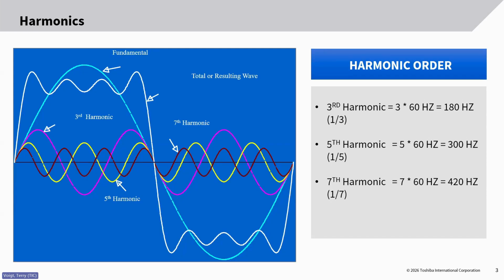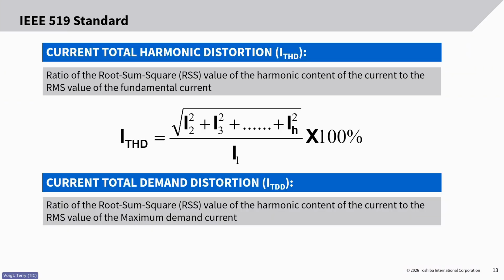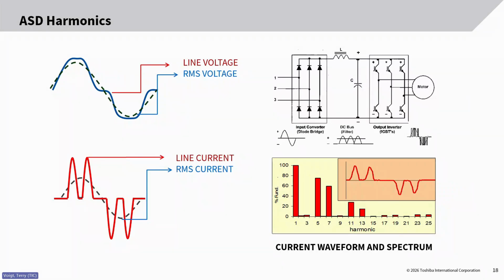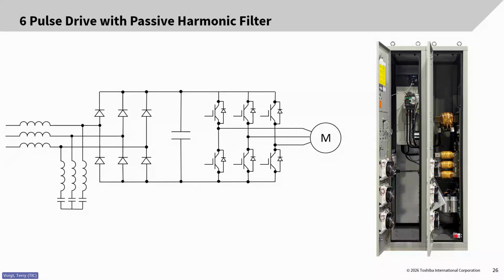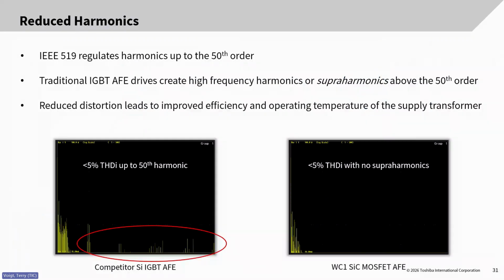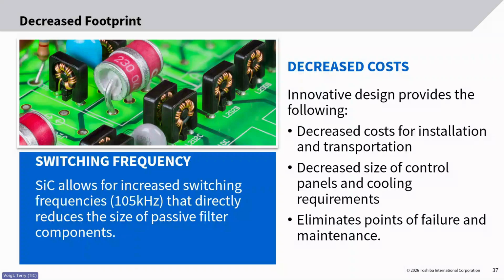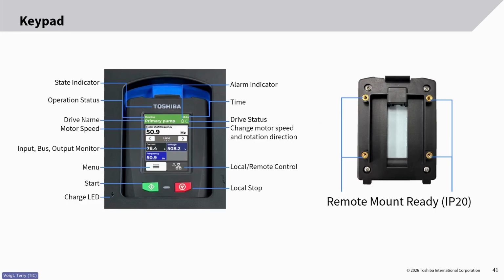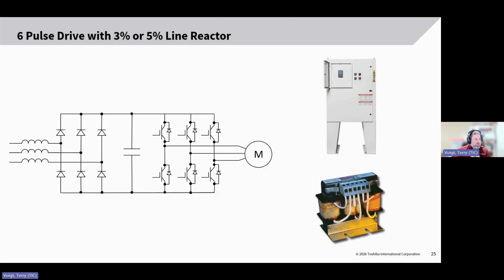Understanding Harmonics Introduction to Silicon Carbide Active Front End Technology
What are harmonics?  What causes them and what issues do they cause?  What are the benefits and detriments of a drive using Silicon Carbide components for switching?